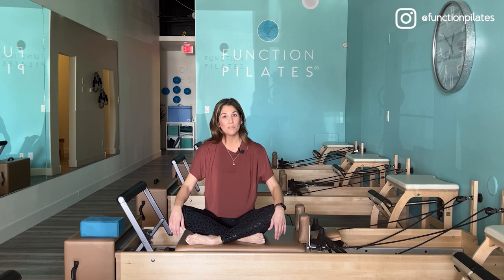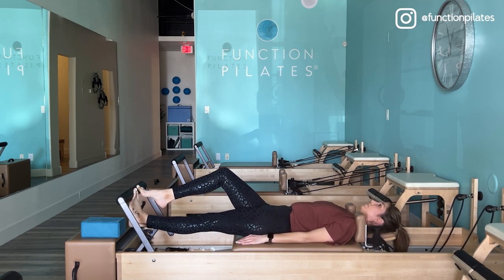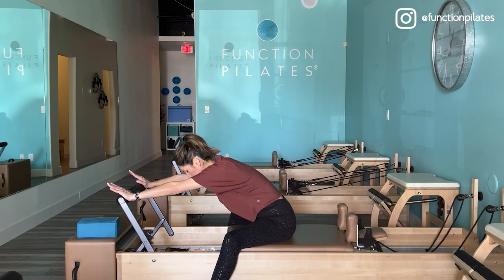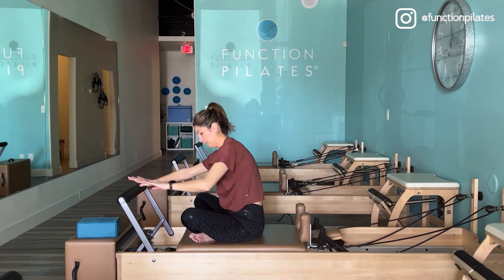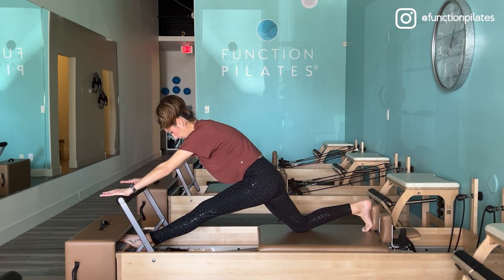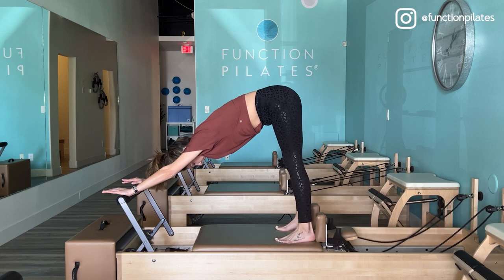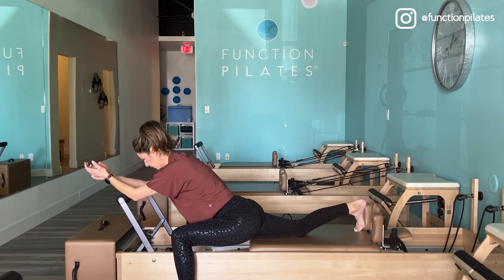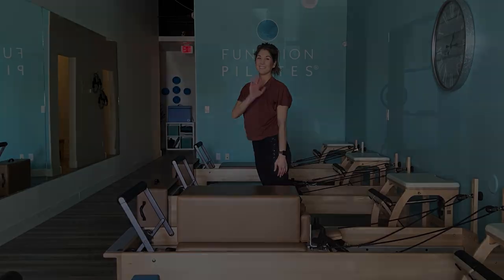Reformer Workout ~ Yoga Inspired Stretching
You don't have to be a Yogi to enjoy some of the wonderful stretches the practice teaches. In this workout, Yoga meets Pilates on the Reformer with yoga-inspired exercises to stretch, lengthen and increase flexibility throughout the body. Prop recommended: yoga block

Staying Connected:

Follow Function Pilates on Facebook!

Follow Vanessa on Instagram! @vanessa.kelly.functionpilates